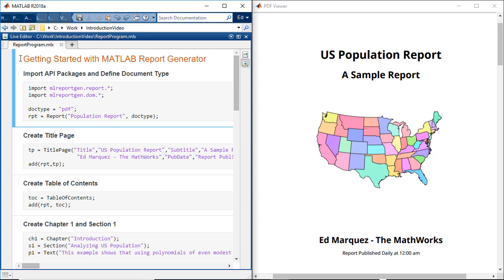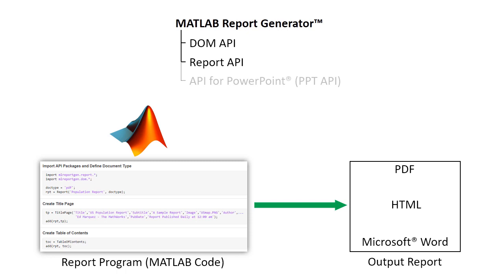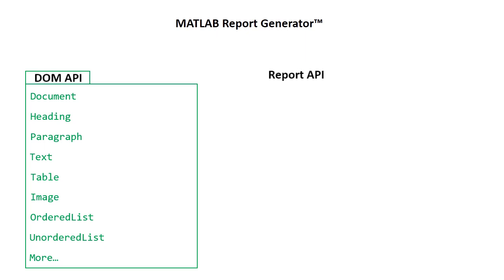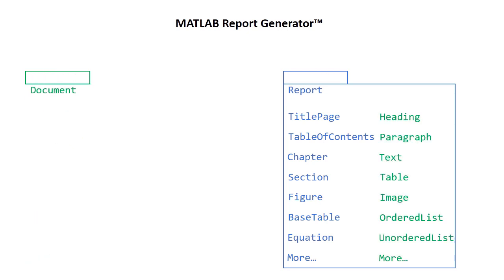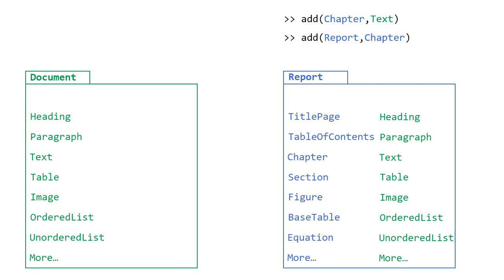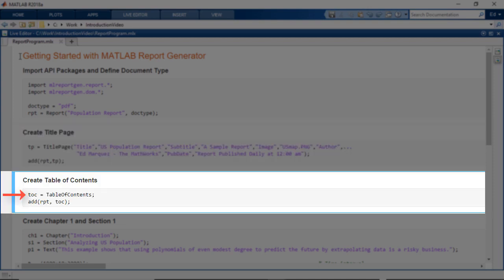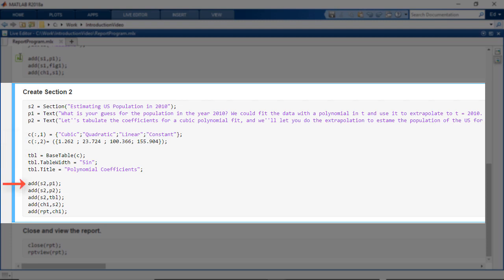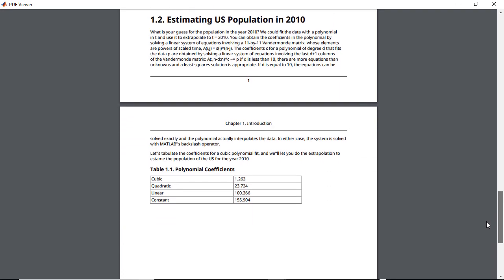Getting Started with the Report API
In this video, you will learn how to get started with MATLAB Report Generator™ to generate highly customizable reports. You can use the Document Object Model, or DOM API, and the Report API to create MATLAB programs that automate report generation in PDF, HTML, and Microsoft Word formats.

The DOM API is a package that contains low-level objects and functions that enable you to have fine-grained control over your report customizations. This API contains objects like Document container, Heading, Paragraph, Text, Table, Image, Ordered and Unordered Lists, and more.

The Report API is an extension of the DOM, and it includes a set of high-level preformatted objects for creating book-style reports. Objects in the Report API include Report container, Title Page, Table Of Contents, Chapter, Section, Figure, Base Table, Equation, and more. These high-level preformatted objects are called reporters. Using reporters can greatly reduce the development time and lines code of your MATLAB program because reporters do some of the work for you.

A typical report program includes functionality from both APIs, as you can add any DOM or Report API object to a Report container; the only exception is another Report or Document container. Note that unlike the Report object, the Document container can only include DOM API elements.